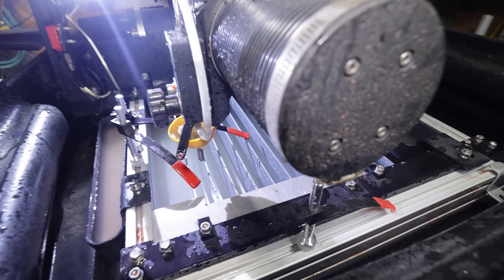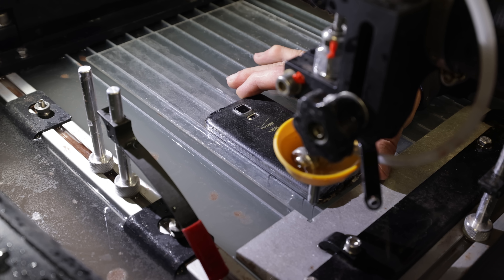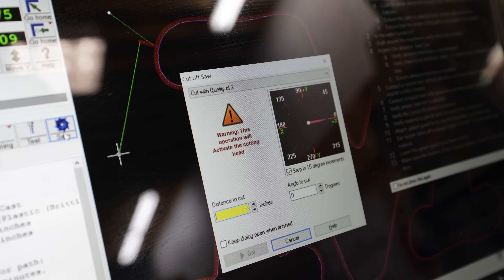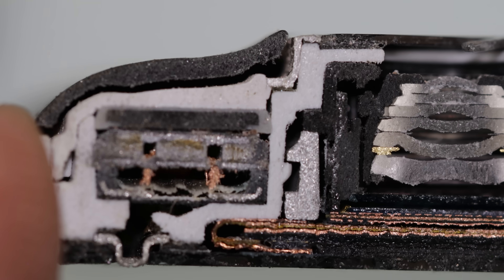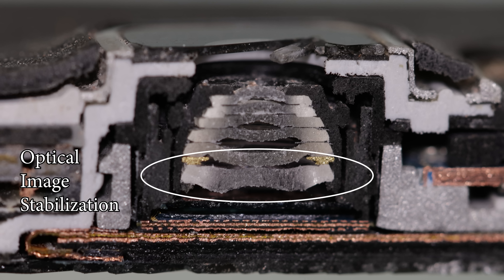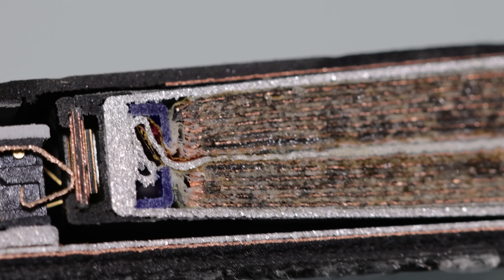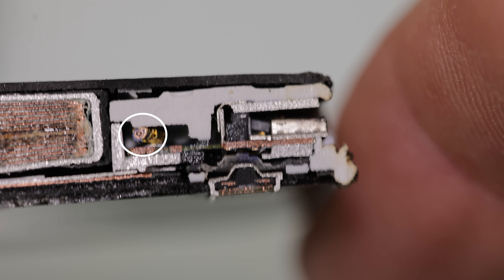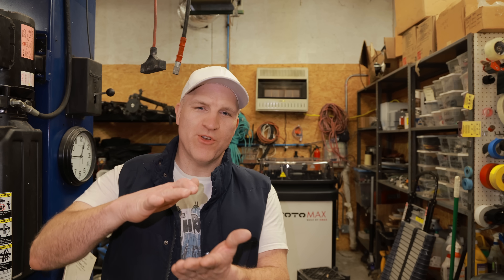I Cut My Phone in Half with the Waterjet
I cut a Samsung Galaxy Right in half to see what's inside and take a closer look at the camera, it was amazing to see all of the tiny individual lens elements and components and how they are made, the parts are so small its pretty mind-blowing.

I'm thinking of making a warped perception episode on how cellphones work, tell me what you think!

P.S I know this has been done before but I also wanted to test my new rigs for 4K Ultra Macro which worked and looked amazing!